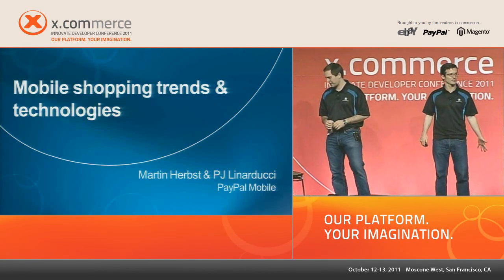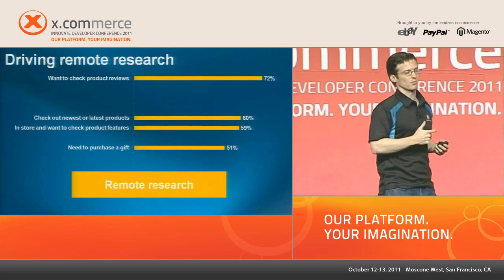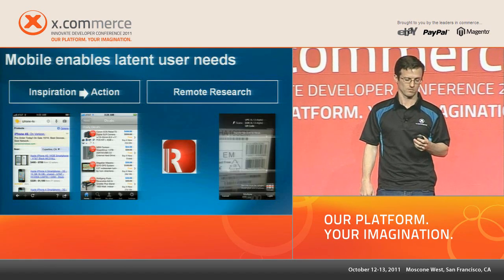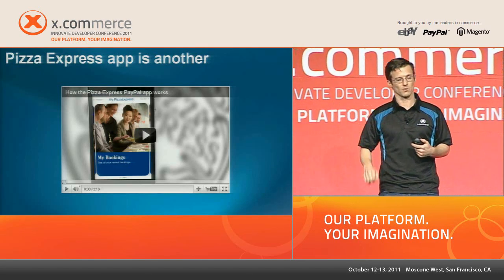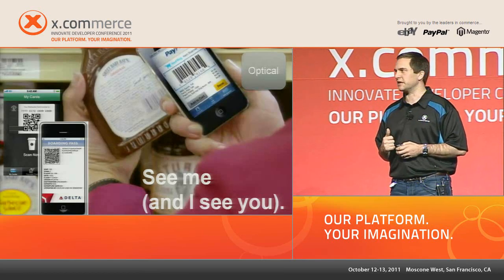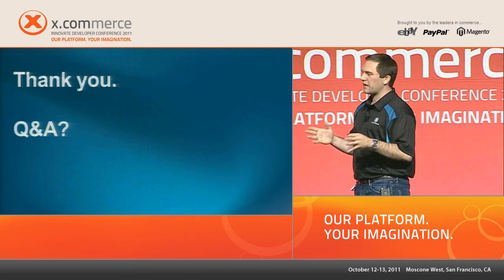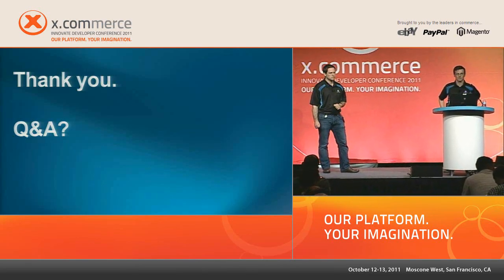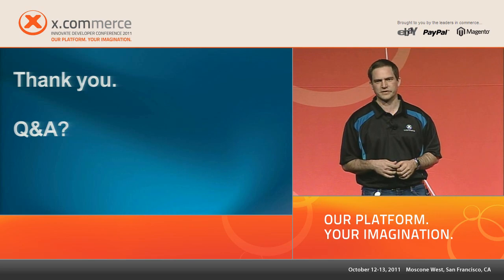Mobile shopping trends and technologies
Martin Herbst & PJ Linarducci